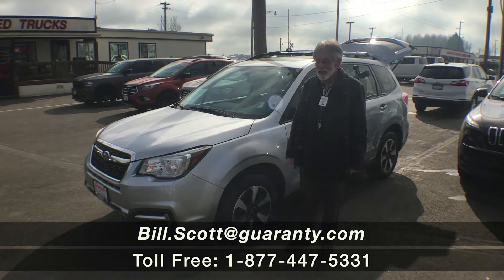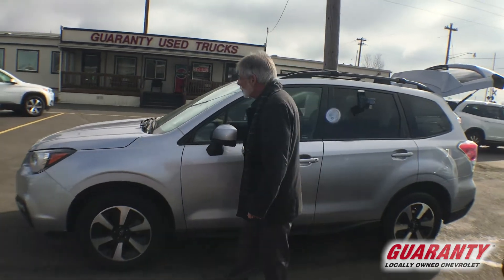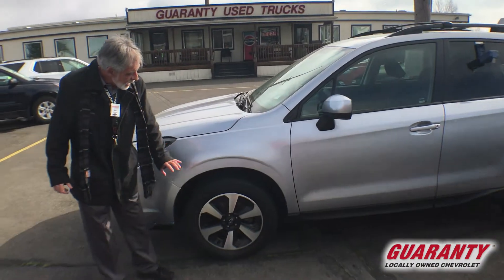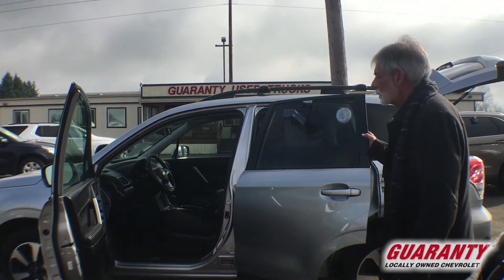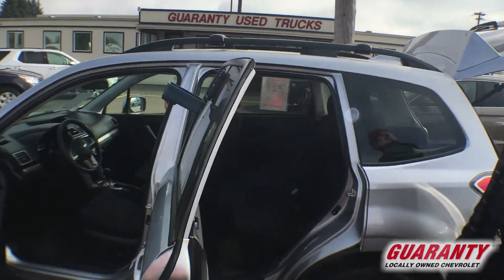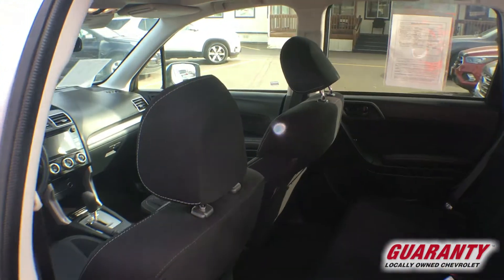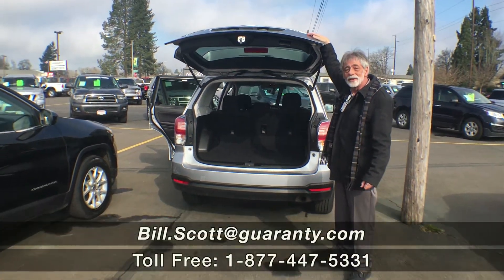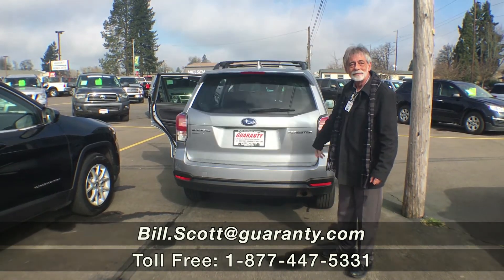2018 Subaru Forester AWD Premium • GuarantyCars.com